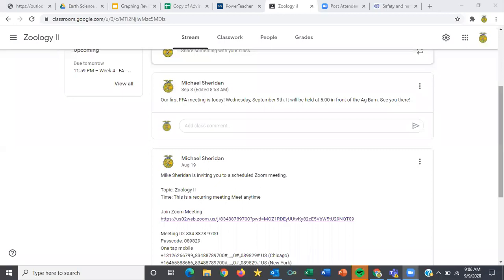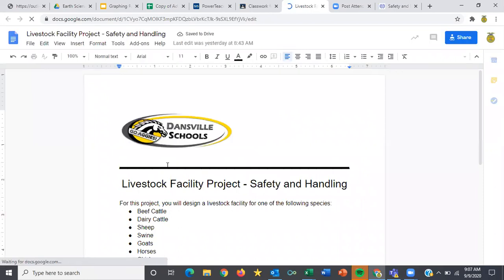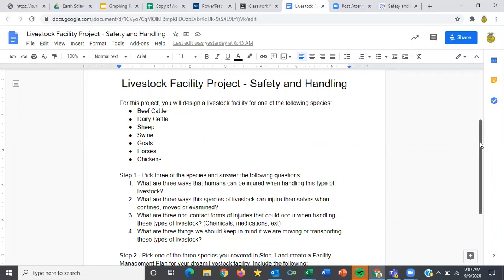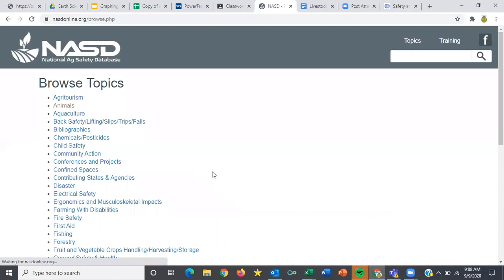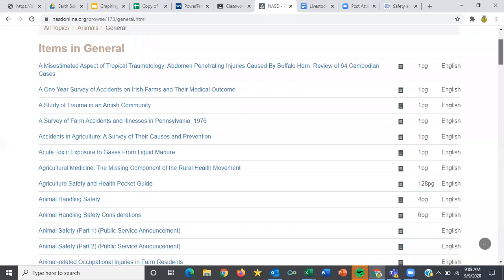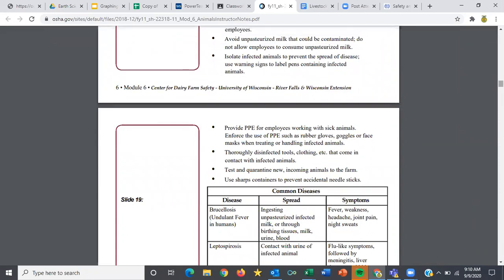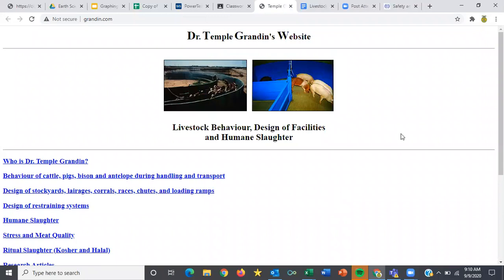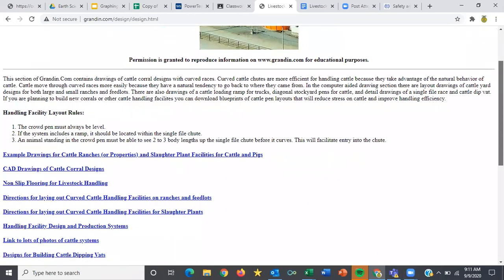8-9-20 Zoology II